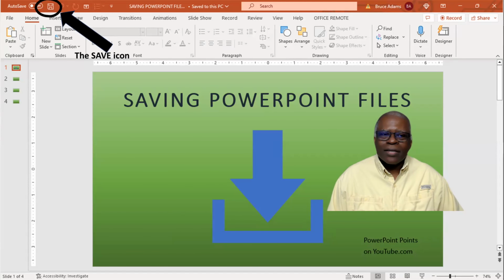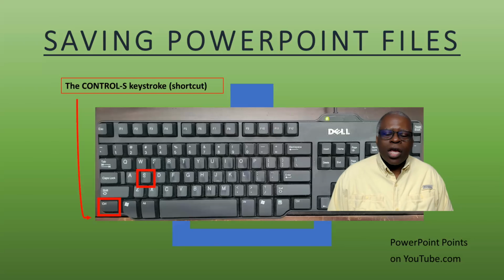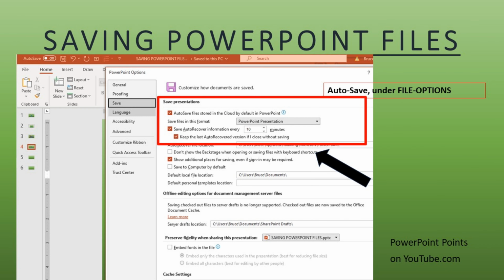How To Save Your PowerPoint Files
This video will discuss various places to save your work, and why it should be considered.

0:00 Explanation
7:03 Recap
7:52 End